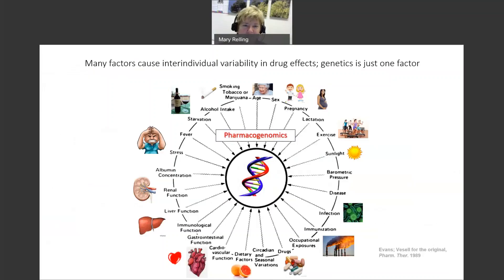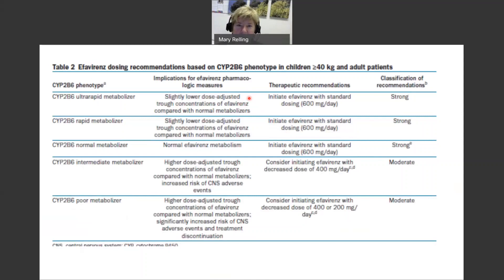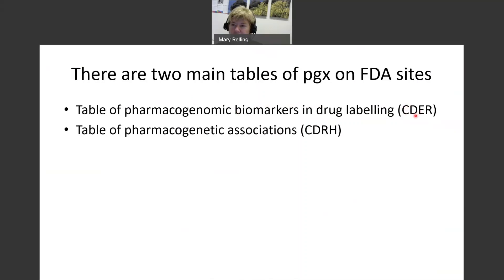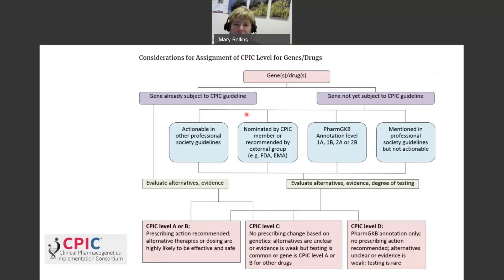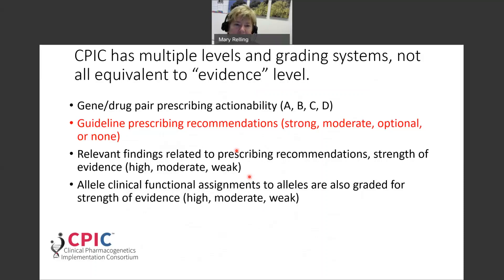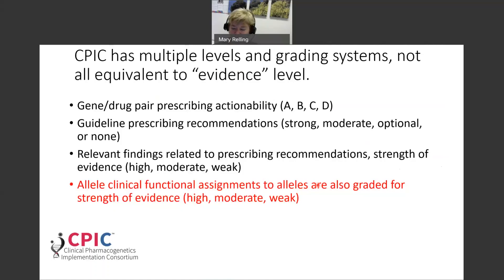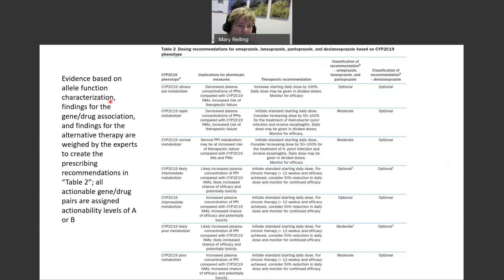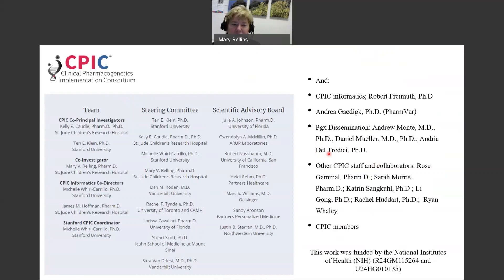Overview of CPIC levels and FDA tables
This video will review aspects of CPIC levels and FDA information on pharmacogenetics.